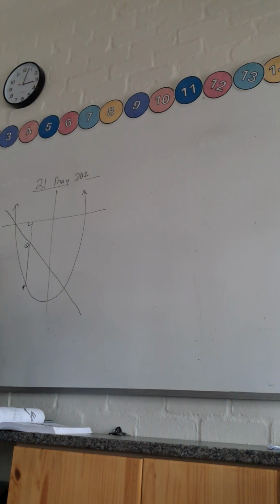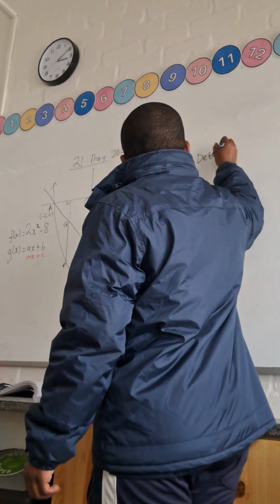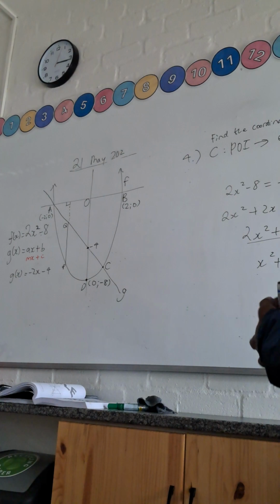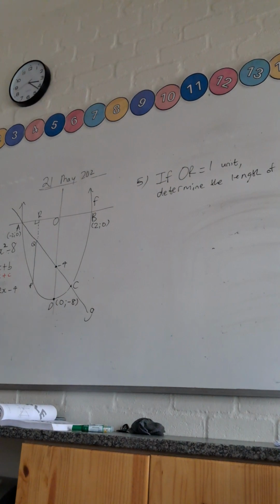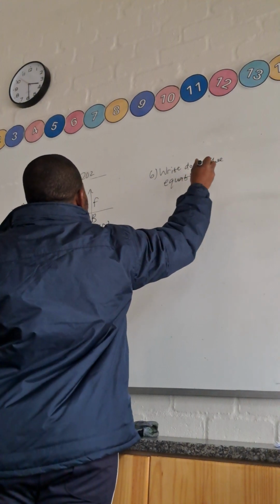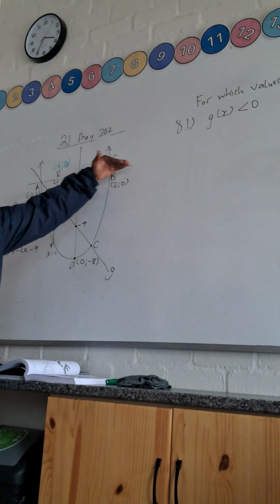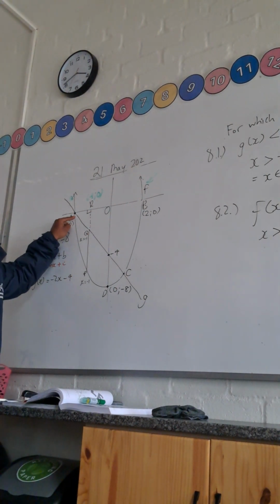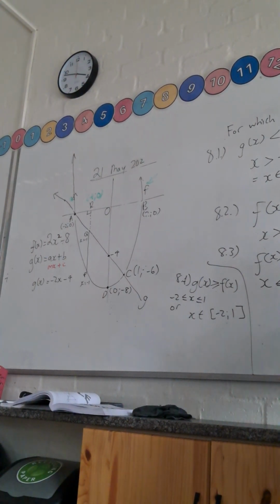Parabola exam type question grade 10 Mathematics CAPS